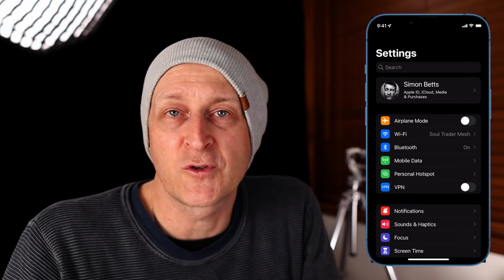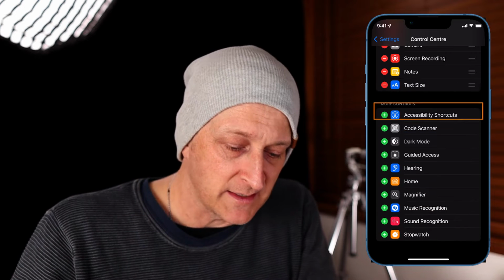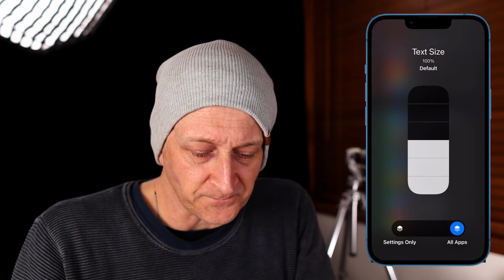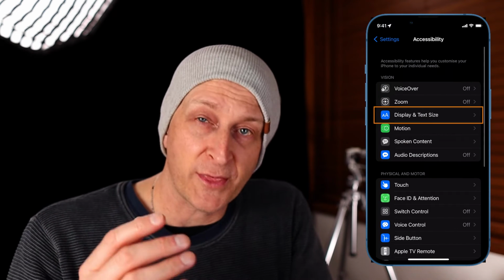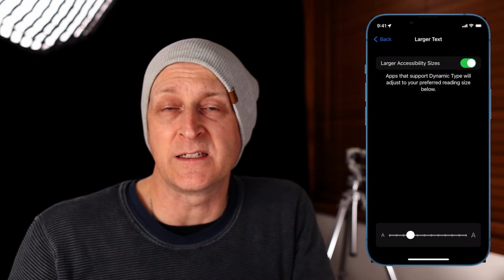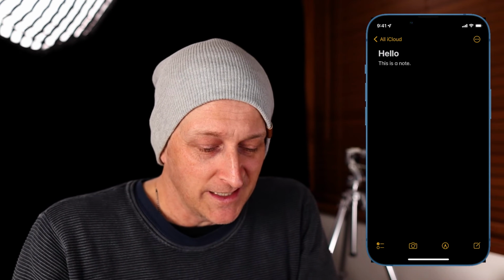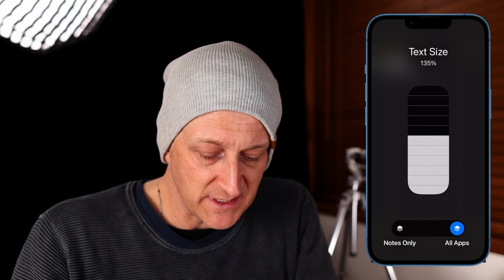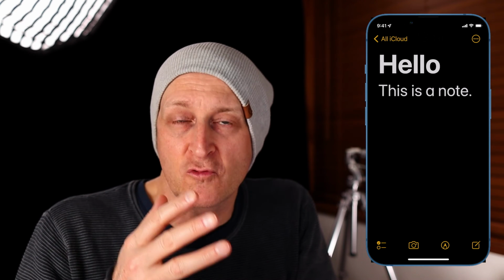How To Increase The Text Size On Your iPhone? - Tuesday Tech Tips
Today we look at how to increase the text size on your iPhone? - Tuesday Tech Tips

📝 Drop a comment or question.
❌👎🏼 If you don't don't like the video, comment rather than thumbs down as it is more constructive and helps me improve what I offer.